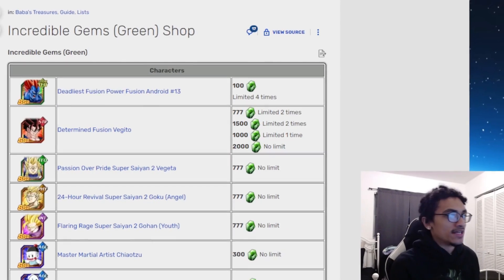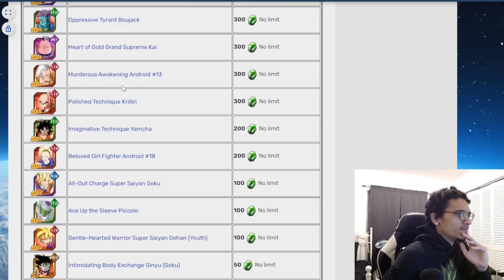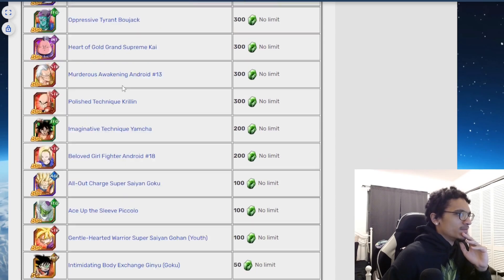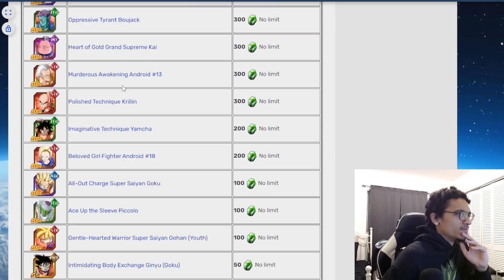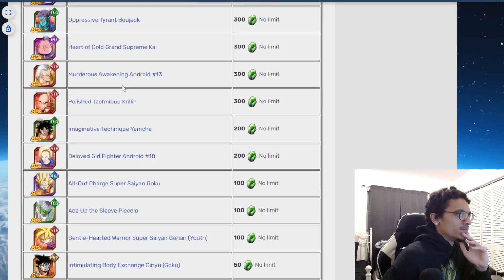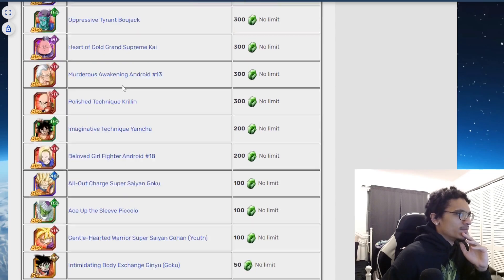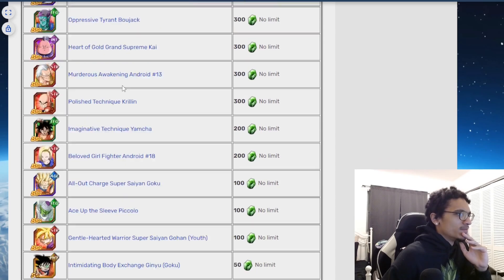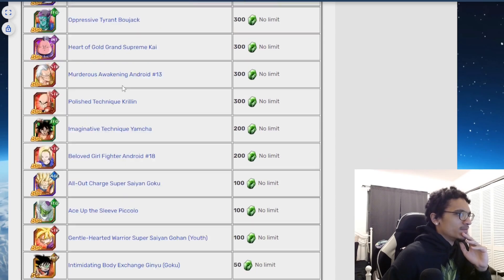All Incredible Gem Cards & Why You Should Have Them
I think ALL of these units should be purchased slowly as you progress through the game.